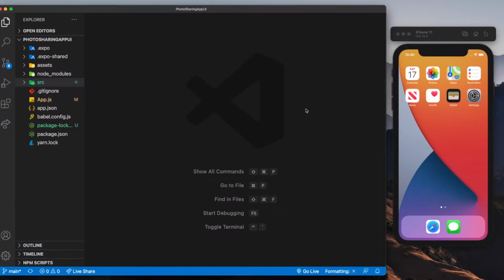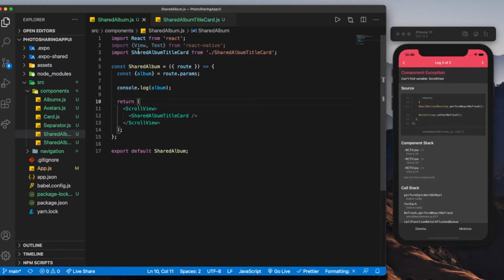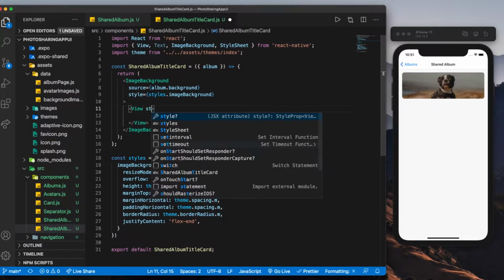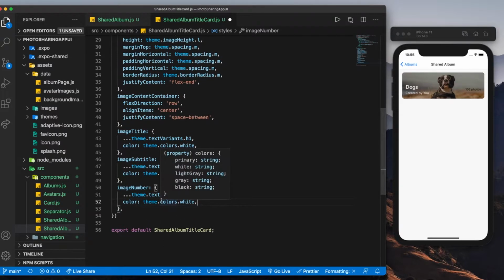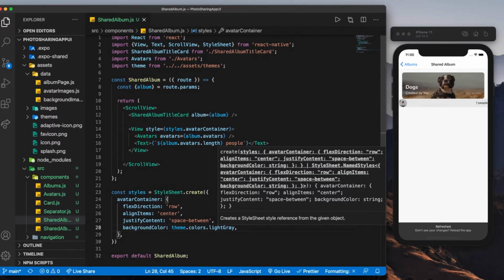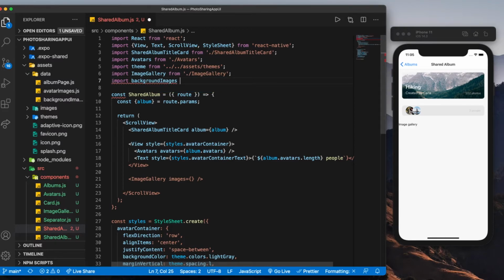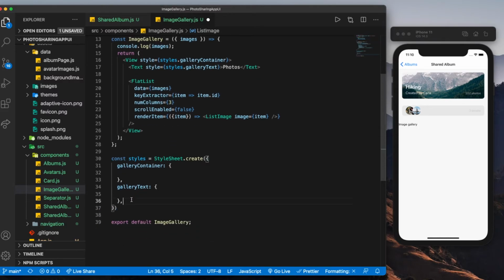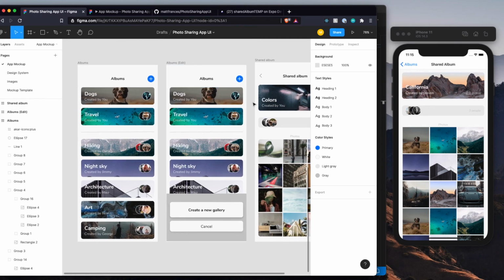Photo Sharing App UI - Part 3 (Shared Album Page)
This is the third video in the Photo Sharing App UI Series - where we turn our Figma design into a React Native app! What you’ll learn: using a FlatList with columns to create an image gallery, passing props to react native components, building reusable components, styling react native Images and more!

What we’ll be doing + resources: (0:00)
Planning our SharedAlbum page: (2:00)
Adding a ScrollView: (2:49)
SharedAlbumTitleCard component: (3:18)
Passing props to SharedAlbumTitleCard: (4:36)
SharedAlbumTitleCard ImageBackground: (5:30)
SharedAlbumTitleCard styles: (6:29)
Rest of SharedAlbumTitleCard: (8:46)
SharedAlbumTitleCard more styles: (11:24)
Avatar section: (14:53)
Avatar section styling: (16:23)
Setting up our ImageGallery component: (19:29)
Passing props to ImageGallery: (20:48)
Starting our ImageGallery: (22:33)
ImageGallery FlatList: (23:42)
ImageGallery styling: (26:30)
Navigation warning message: (28:34)
DONE 🎉: (30:09)